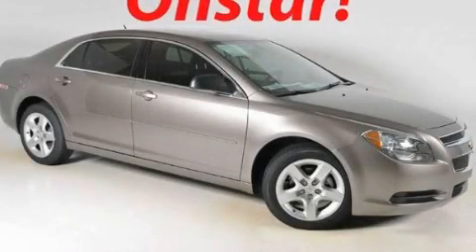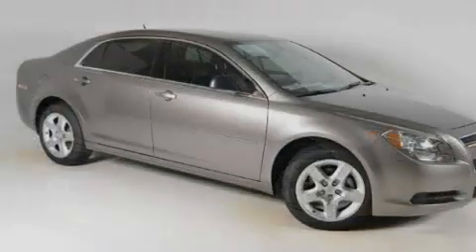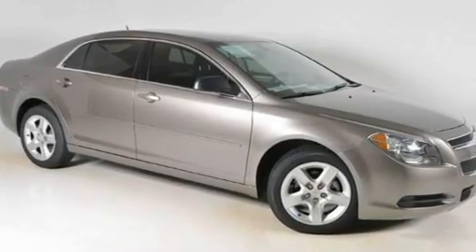2011 Chevrolet Malibu Duluth GA 30096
Year : 2011
 Make : Chevrolet
 Model : Malibu
 Engine : Gas 4-Cyl 2.4L/145
 Trans . : Automatic
 Exterior : Mocha Steel Metallic

 Interior : COCOA/CASHMERE CLOTH
 RICK HENDRICK CHEVROLET
 3277 Satellite Blvd
 Duluth , GA 30096
 2011 Chevrolet Malibu Duluth GA